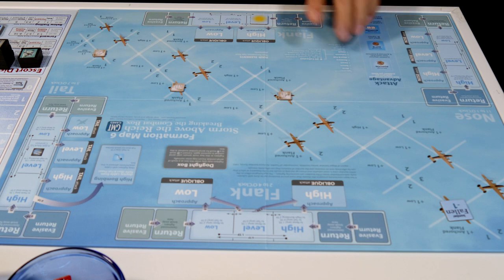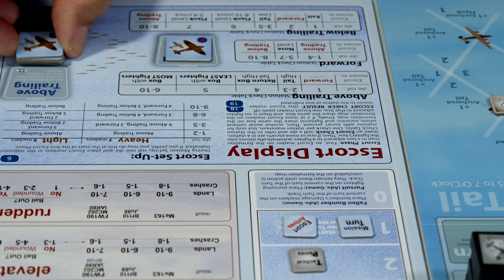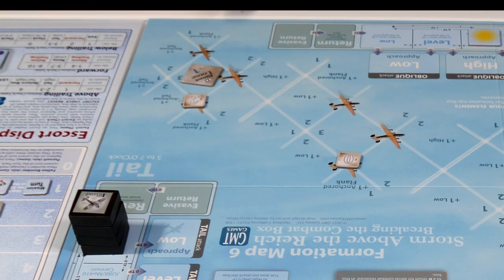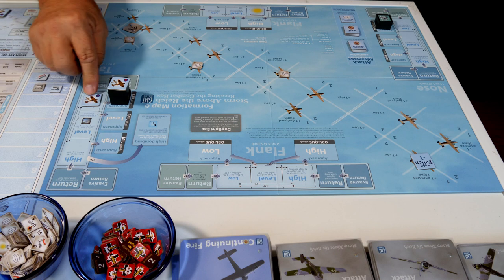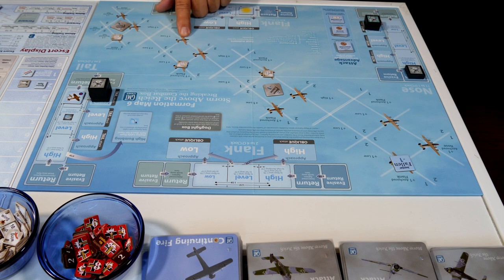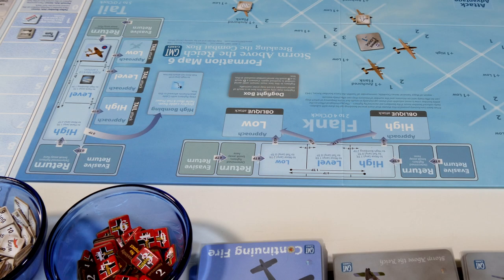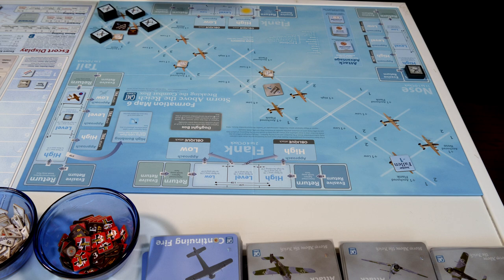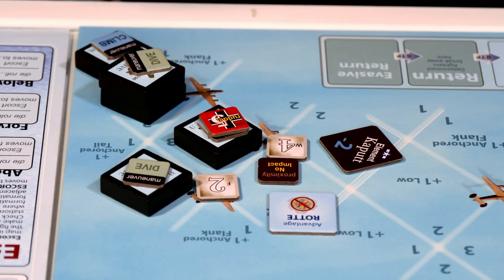GMT: Storm Above The Reich, How to play - Part 2 - Turn 1 and 2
Follow along as I play through the early season of Storm Above The Reich. This is the Early 43 Mission Turn #1 and 2.  This is a solo board game by GMT games which depicts a Luftwaffe squadron of Fw190s struggling to deter and destroy the relentless daylight raids over Germany during World War Two

Game tools
2mm Radius Deluxe Corner Punch Cutter
2.5mm Radius Deluxe Corner Punch Cutter
2mm Radius Heavy Duty Corner Punch Cutter